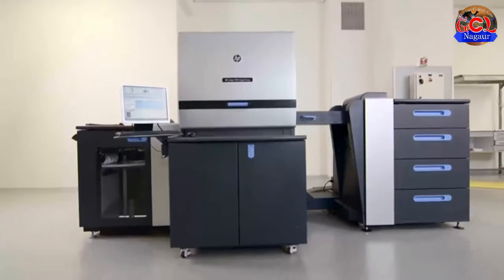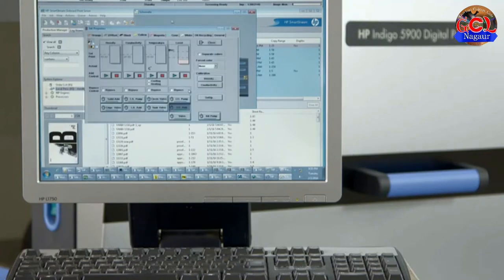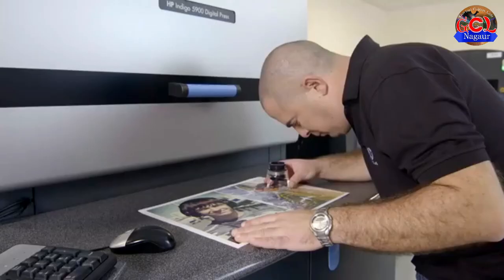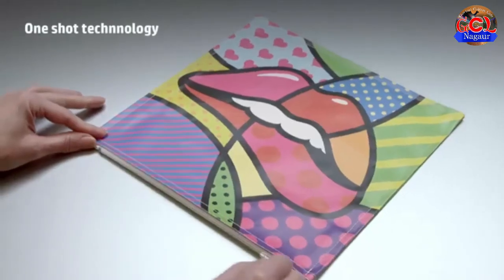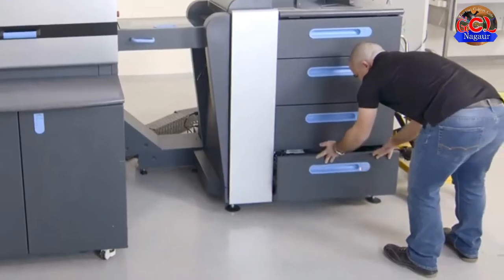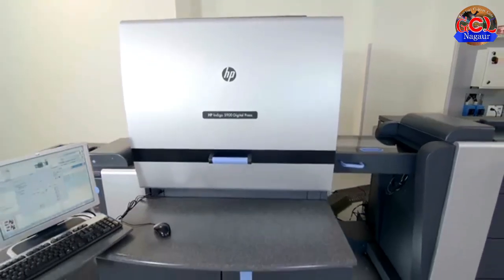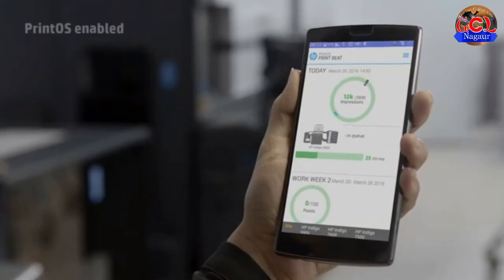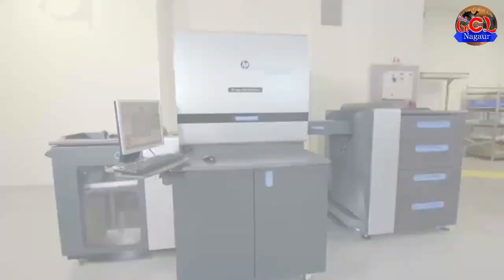hp indigo 5900 install in Govind Colour Lab Nagaur Rajasthan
Discover more about HP Indigo digital presses
The HP Indigo 5900 Digital Press is the entry point to HP Indigos offset-matching quality and versatility, driven by the latest innovations for smart and productive printing. Broad capabilities, including printing on synthetics and extra thick substrates, enable an extensive range of high value applications and an unparalleled variety of colours.